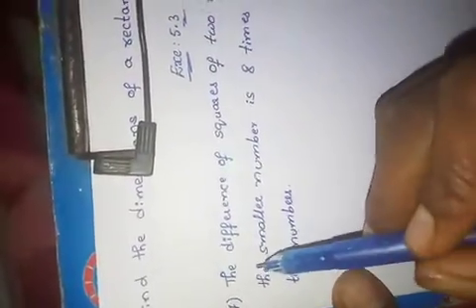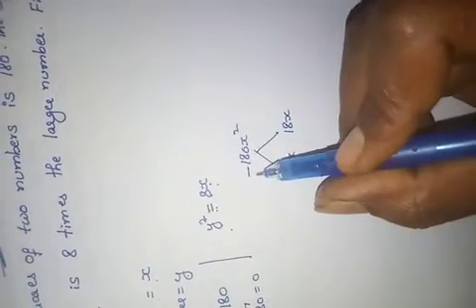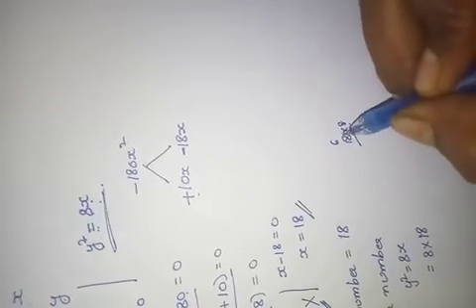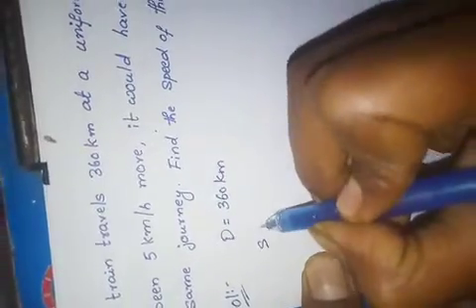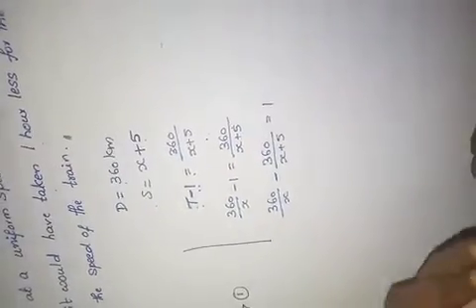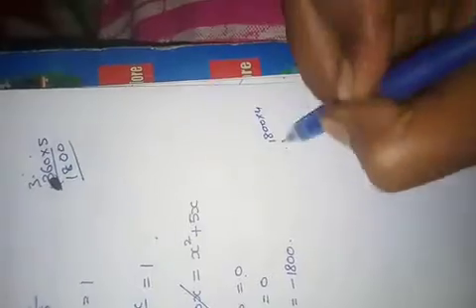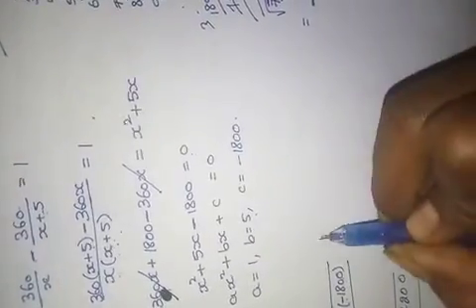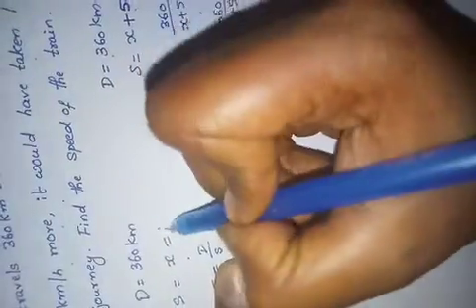A.P/T.S 10th maths-quadratic equ-exe:5.3-7,8 prob